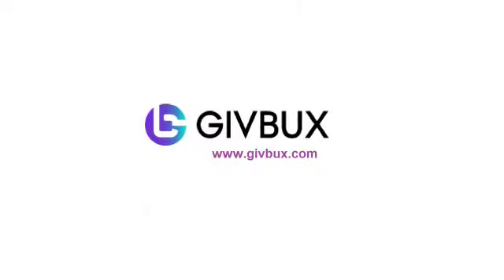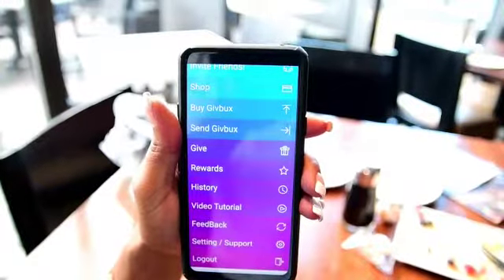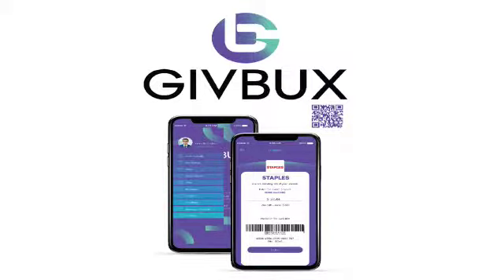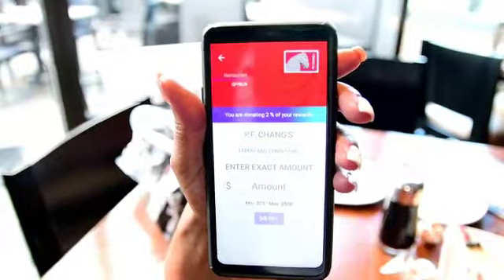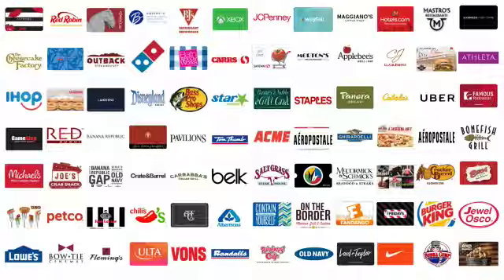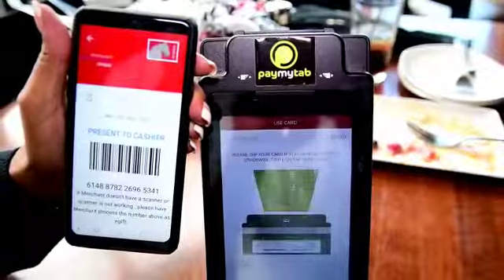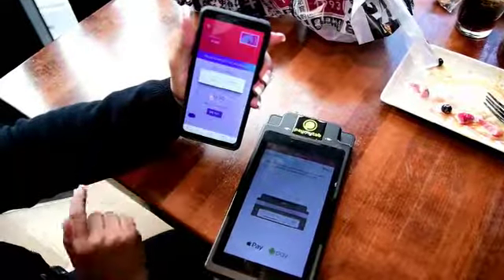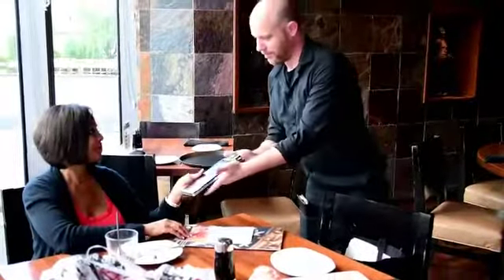GIVBUX Promo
GIVBUX.COM
RSVP Invitation Code: 960c4ebe